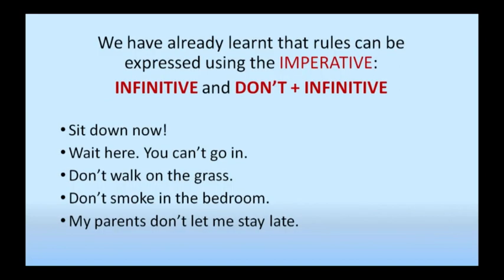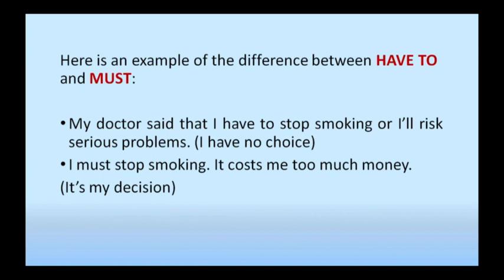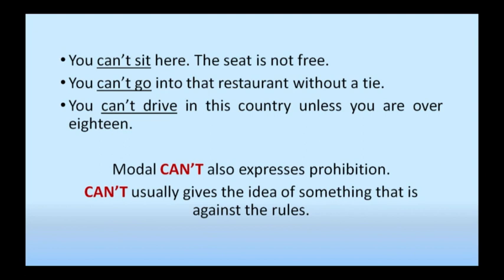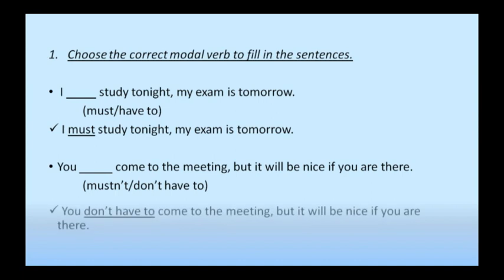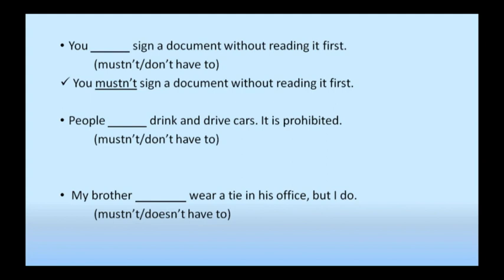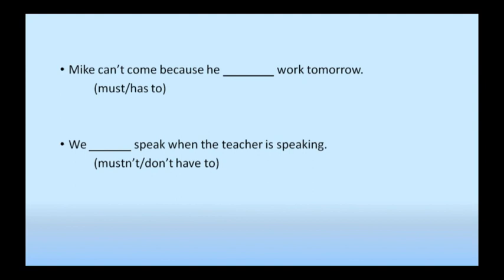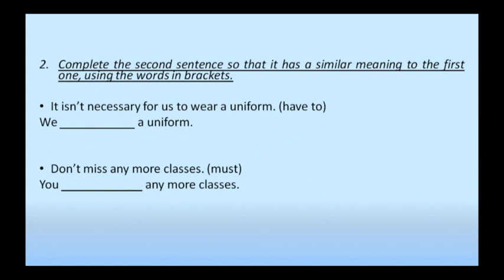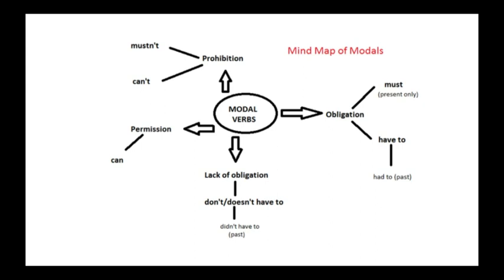ОШ6 – Енглески језик, 26. час: Исказивање правила, обавеза и изрицање забрана (обрада и утврђивање)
Предавач: Мирјана Матовић